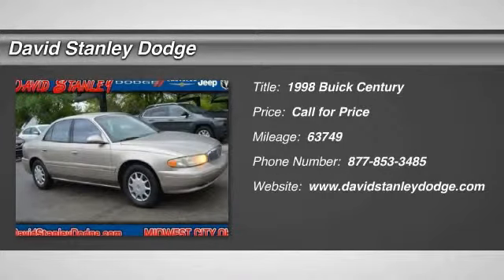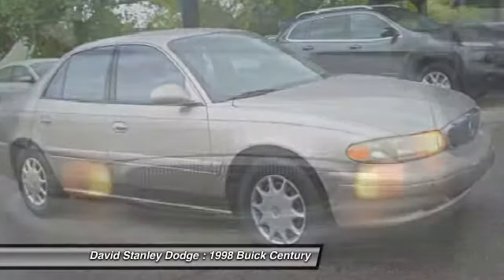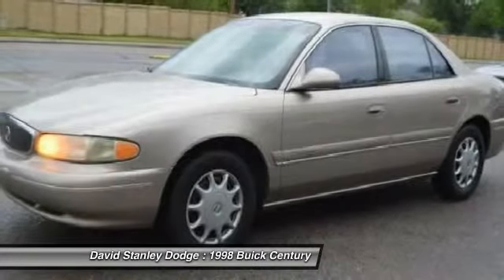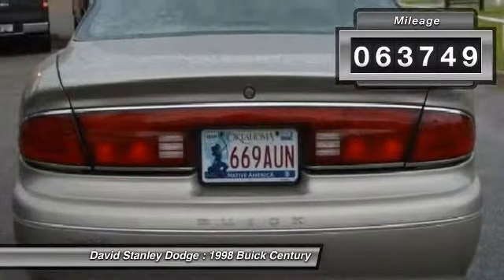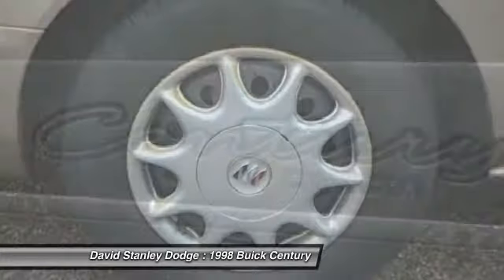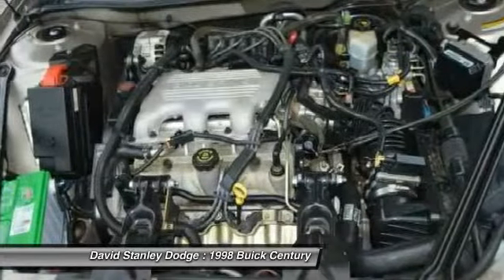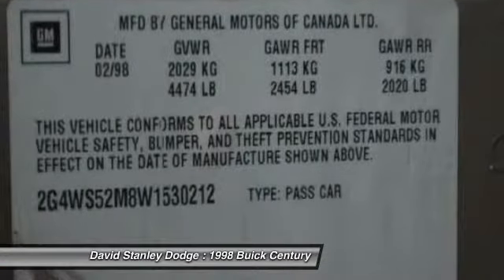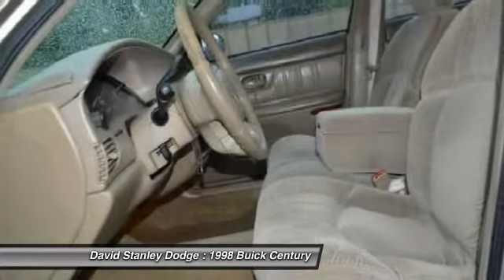1998 Buick Century David Stanley Dodge U231000A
1998 Buick Century Custom

Century Custom, 4D Sedan, 3.1L V6 MPI 12V, Automatic, and Desert Sand. Hey! Look right here! Call and ask for details! When was the last time you smiled as you turned the ignition key? Feel it again with this fantastic 1998 Buick Century. What a perfect match! This superb Buick Century is available at the just right price for the just right person - You!